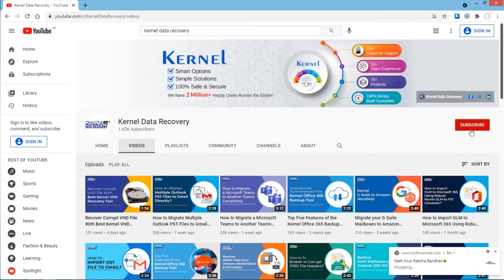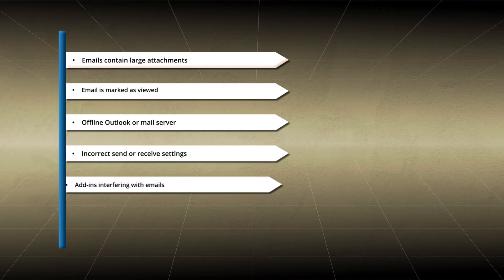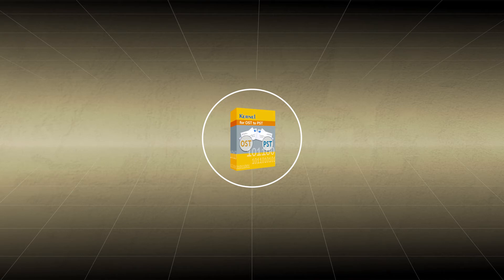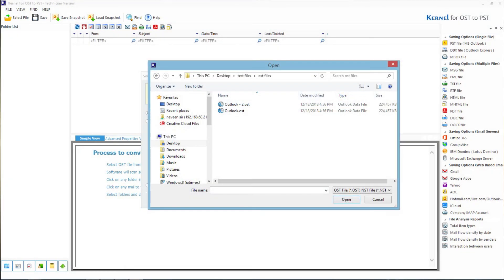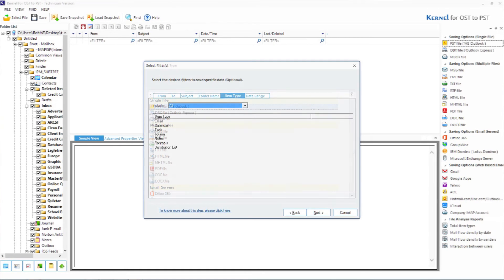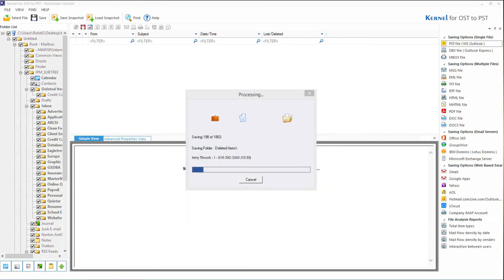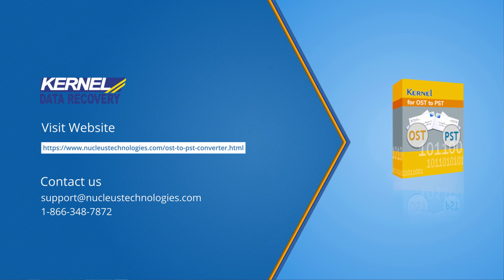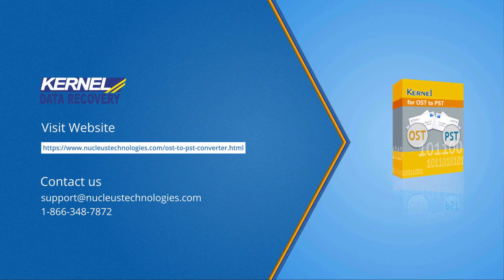How to Fix Emails Get Stuck in Outbox?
What to Do When Emails Get Stuck in Outbox?

Kernel for OST to PST is a professional software designed to perform the tricky task of converting OST files to PST. The OST file can be converted into numerous formats like PST, MBOX, DBX, PDF, EML, and email clients like Outlook, Gmail, AOL, Yahoo, iCloud, etc. The large PST files can be saved into smaller ones according to the user’s requirement to manage them effectively. Another feather on its cap is that it provides a full recovery of any corrupted or damaged OST files. There are filters- from, to, subject, item type, date range, and folder name, which further help users save only specific items. The Kernel for OST to PST software is well suited to all the versions of Microsoft Outlook and all the versions of the Windows operating system.